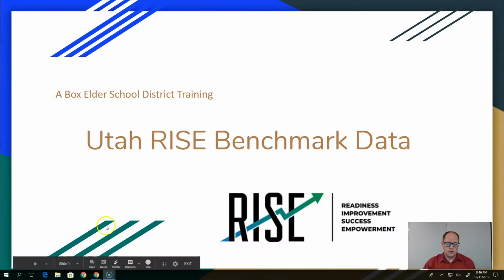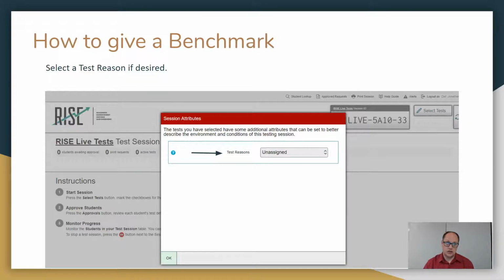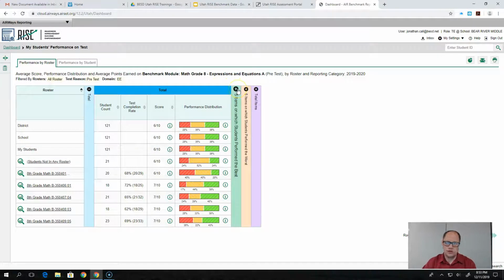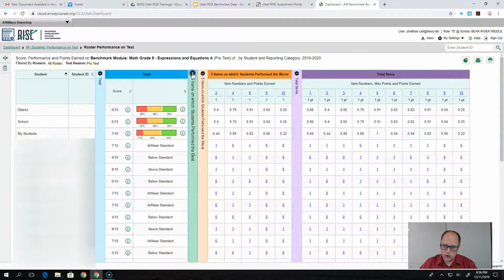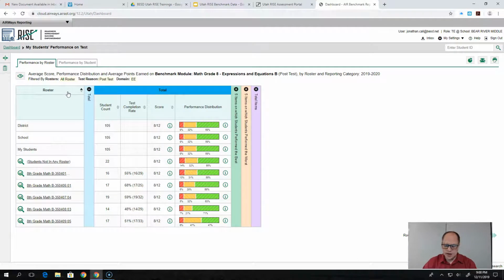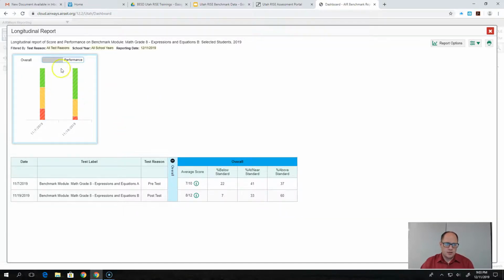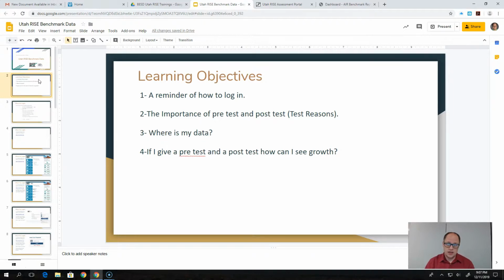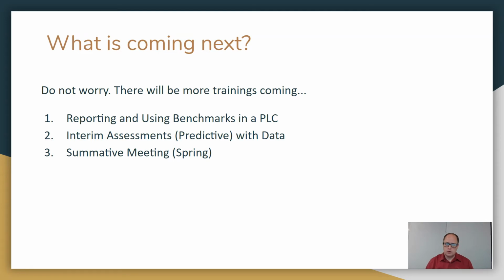RISE Benchmark Data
This Box Elder School District training goes over how to look at individual benchmark data and how to look at longitudinal data.